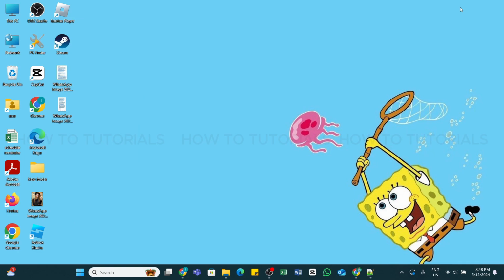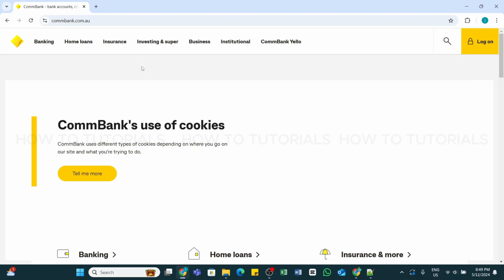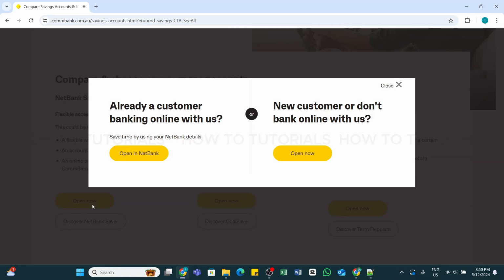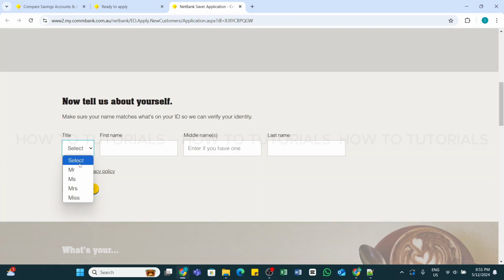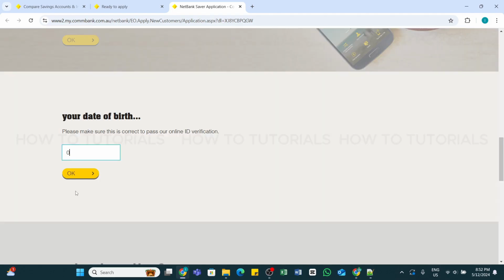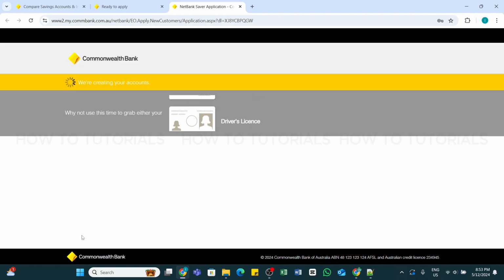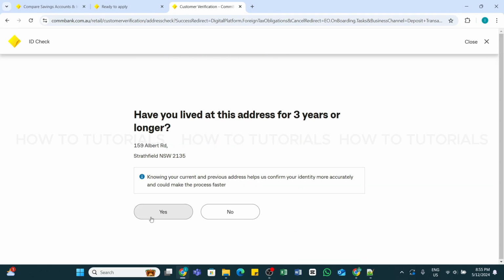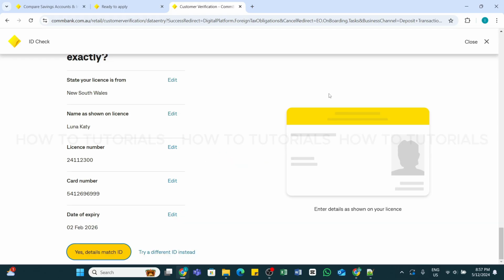How To Create Commonwealth Bank Online Account 2025 | Commonwealth Bank Sign Up/Registration Guide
"How To Create Commonwealth Bank Online Account 2025 | Commonwealth Bank Sign Up/Registration Guide" - A Video Guide by How To Tutorials.

In this video, we’ll guide you through the steps to create an online account with Commonwealth Bank. Learn how to sign up, verify your identity, and manage your account securely using Commonwealth Bank’s online services.